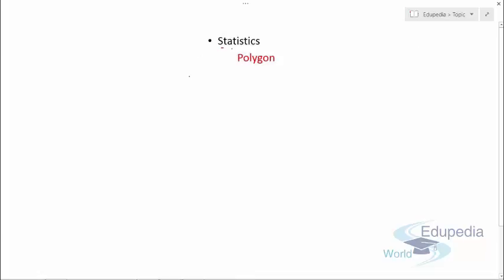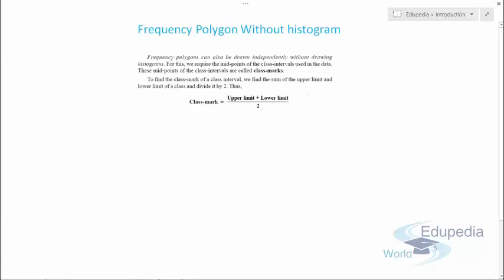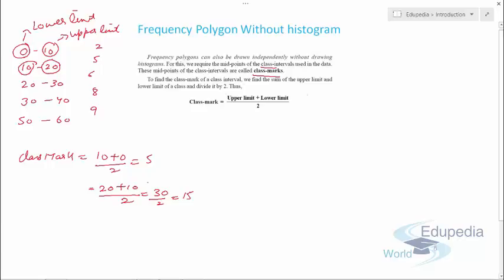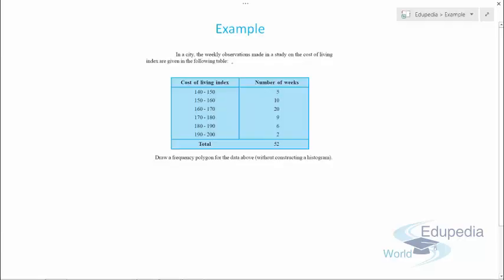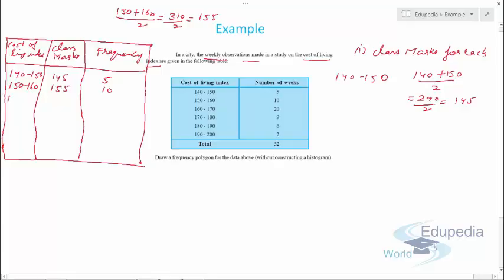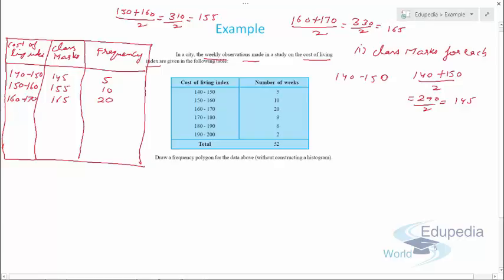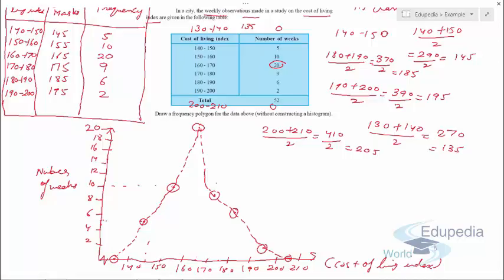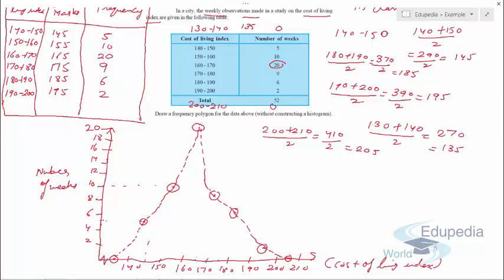Mathematics Grade 9 - | Frequency Polygon without Histogram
Maths (Grade 9): High School Learning: Frequency Polygon without Histogram:
Class Mark= Upper limit + Lower Limit/ 2,